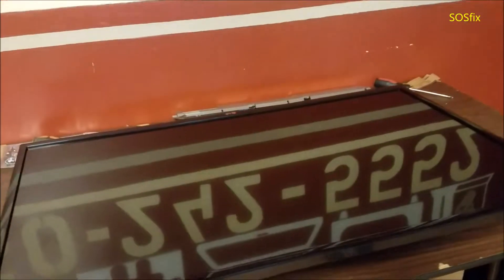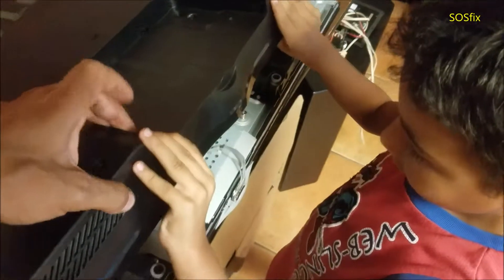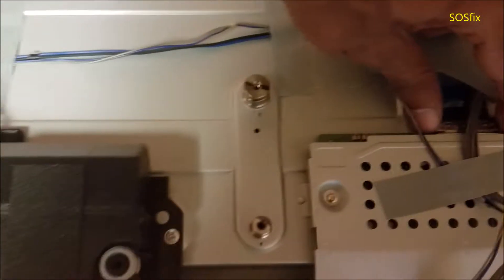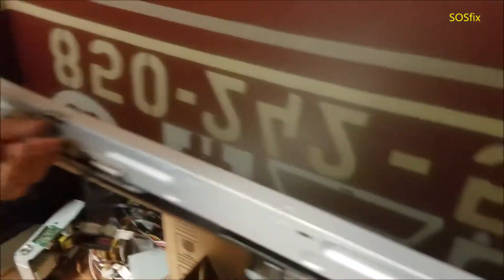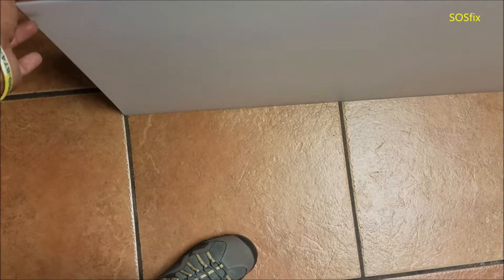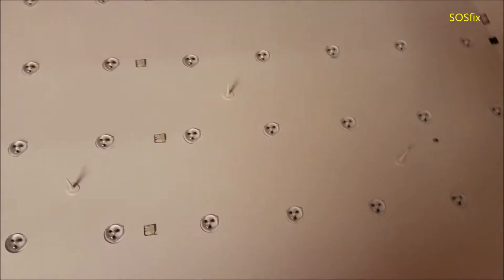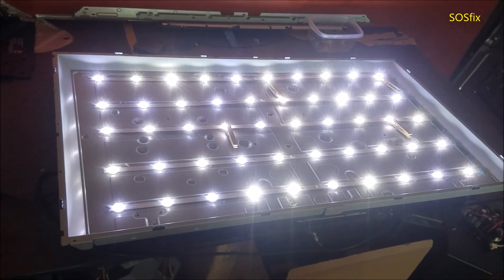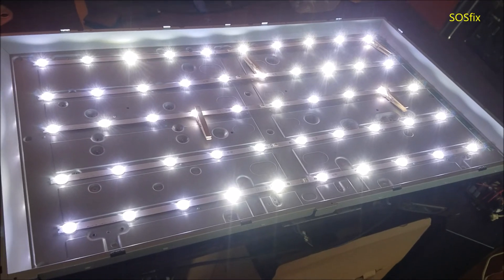lg 42LN5400 dim picture bad led backlights how to fix